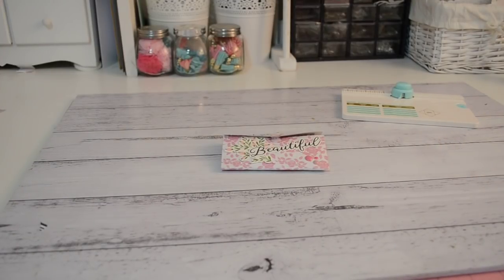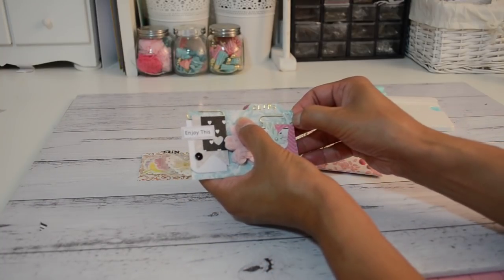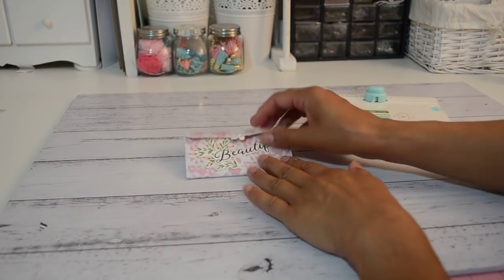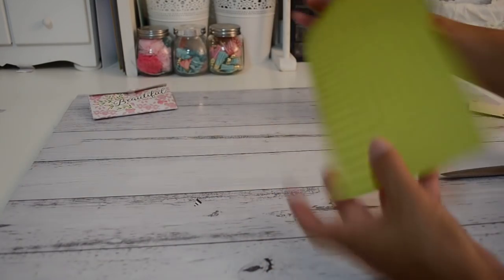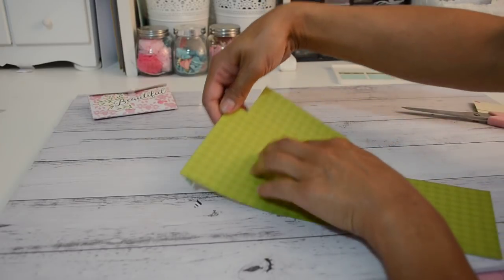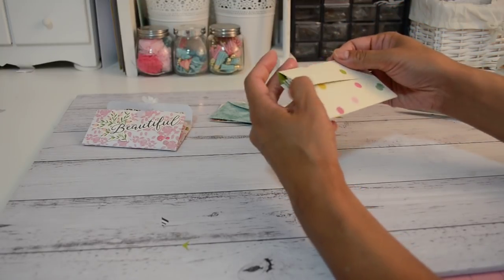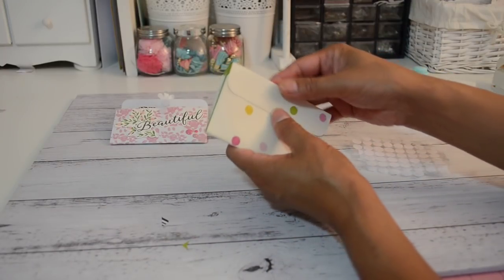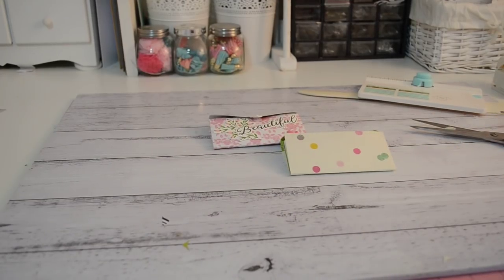Mini Pocket Accordion File Folder | with | File tab inserts using | WRMK | Mini Envelope Punchboard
Hi Everyone
Here is an easy TUTORIAL on how to make this cute mini pocket accordion file folder with file tabs inserts. You can make two of these mini file folders out of one sheet of 12x12 paper

These make cute projects for happymail,  as a gift full of goodies for a crafty friend, it can also fit a gift card or even some handmade jewellery